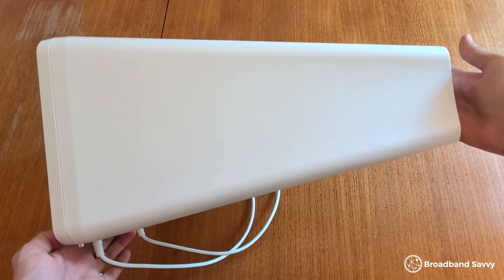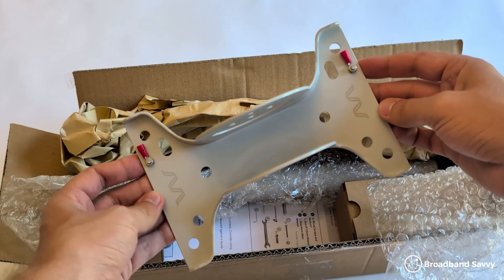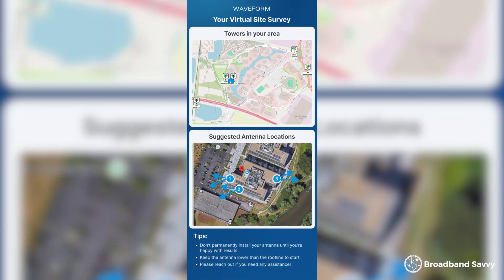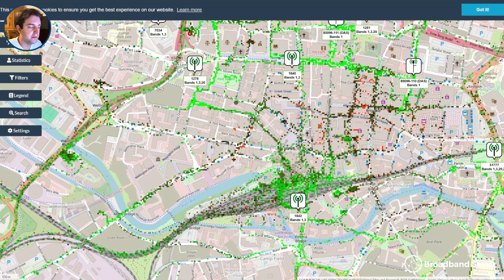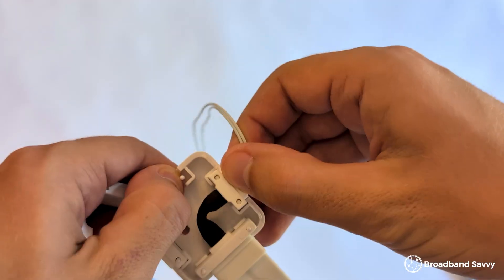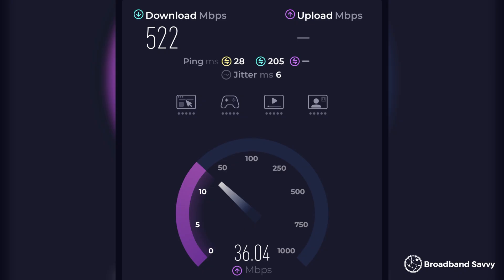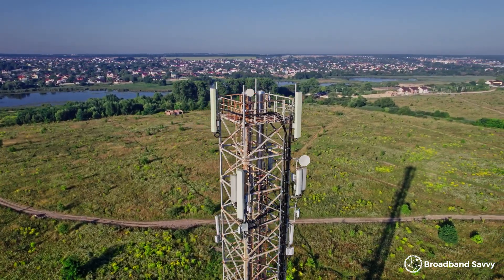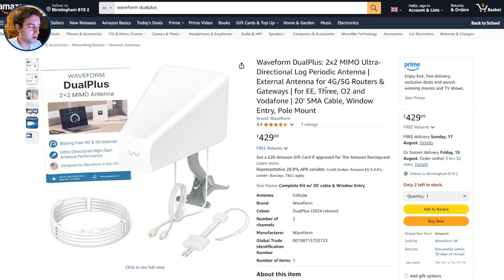Waveform DualPlus 2x2 MIMO 4G/5G Antenna Review & Speed Test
👉 Check pricing on the Waveform DualPlus
👉 Check pricing on the Waveform QuadPro
👉 Check pricing on the Waveform QuadMini
👉 Check pricing on the TP-Link Archer NX200 5G Router

Learn about the Waveform DualPlus 2x2 MIMO directional antenna, designed for use with 4G and 5G routers.

In this video, we've tested this outdoor antenna, to see what sort of download and upload speeds you can expect when using it.

We've also explained how to set up the Waveform DualPlus, and unboxed its mounting equipment, so you can learn what the process involves.

0:00 Introduction
0:27 What is the Waveform Dualplus?
1:51 Setting up the antenna
5:13 Speed tests
6:27 Why we're not still using the DualPlus
7:33 Verdict: should you buy the Waveform DualPlus?

About us